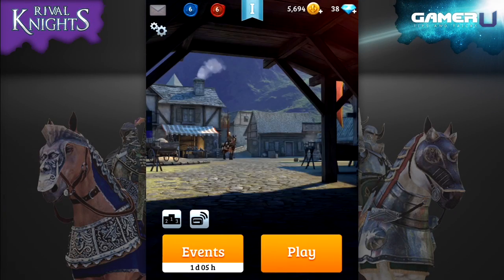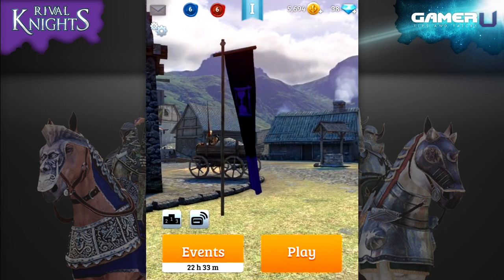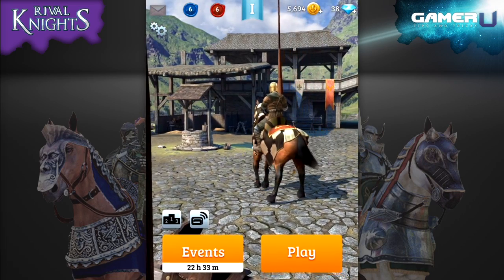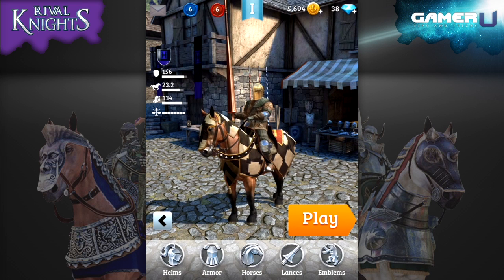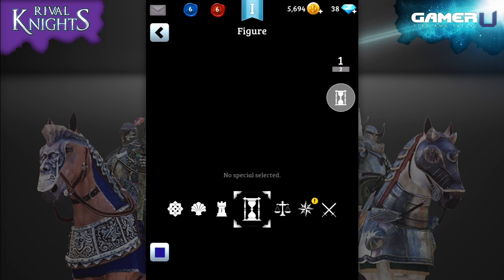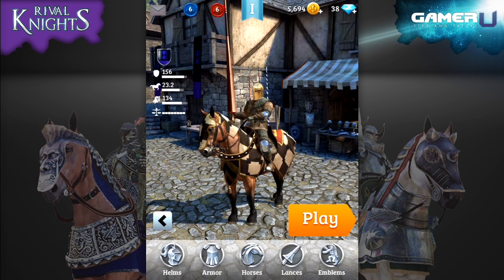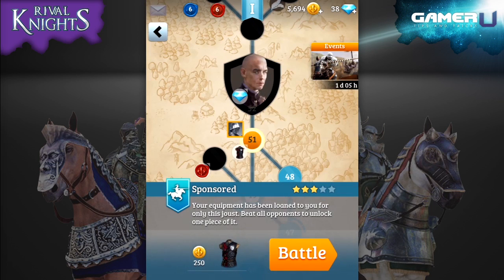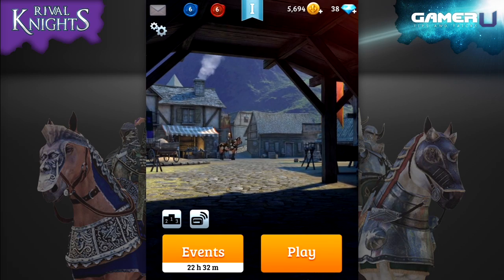Rival Knights: The Art of War - Guide to the Basics of the Main Menu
Want to learn more Rival Knights: The Art of War tips and tricks? Come check out and watch all our tips videos!

Hello, and thanks for tuning into GamerU, your home for the best tips and tricks for the hottest games. Today, we will be taking a look at Rival Knights for the iPad.

While there are many games that have main menus filled with options, Rival Knights keeps it simple just like much of the game.

When you first start the game, you are brought to an extremely simple menu with two options, Events and Play. There are also buttons for the event leaderboard, settings and in-game messages, but they are small and normally aren’t used much.

By clicking on Events, you are taken to the game’s current events, which I will go into more details about in another video.

On the other hand, by clicking on Play, you are taken to a menu that shows your knight on the screen and his stats to his left. The bottom of the screen features five options. They are Helms, Armor, Horses, Lances and Emblems. These are the five things that you can customize about your knight to make him stronger and unique.

While the first four of those options will have an effect on your knight’s stats, the last one is where you can customize the emblem that your knight will have representing him each and every joust. This part is just a nice way to make your knight more yours.

This secondary menu offers another large Play button, which will take you to the story mode of the game so that you try and make your way through the leagues.

All in all, the game keeps the main menu simple and easy to navigate. This makes it easier to focus on the game and its graphics, and enjoy them for everything that they are.